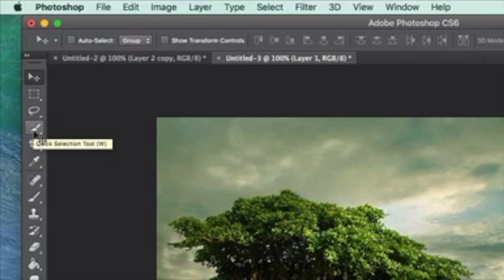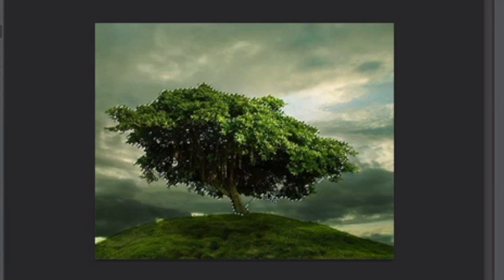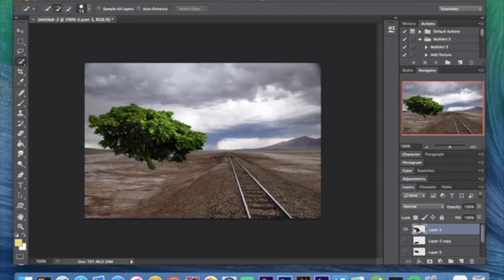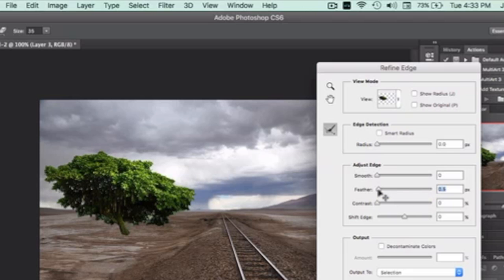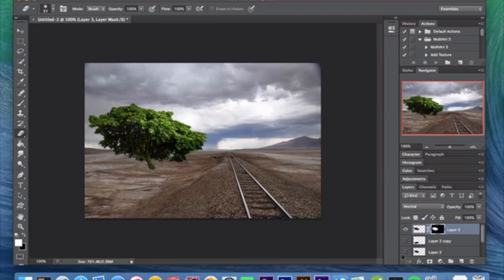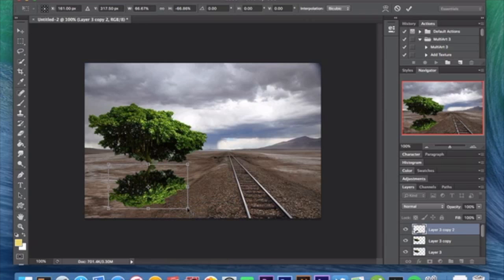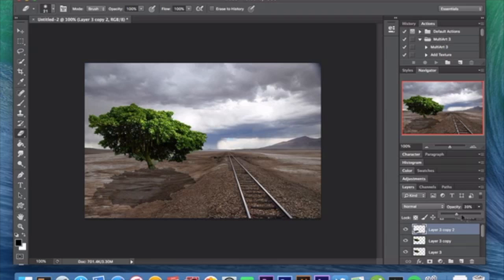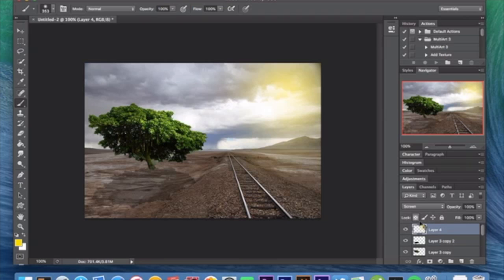BTB: using the quick selection tool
yay BTB is back and so is my video making if you follow me on a regular basis you'll know why i just said that LOL. Anyways this week i wanted to basically show a very beginner oriented tutorial that show cases a use for the quick selection tool. if your more advanced then you might not enjoy this but if you do hey thats cool too.